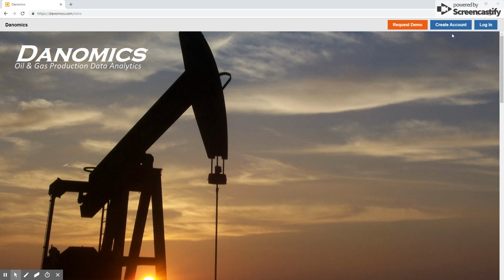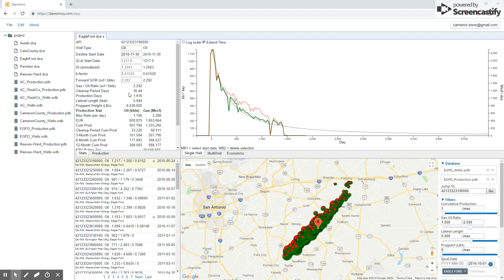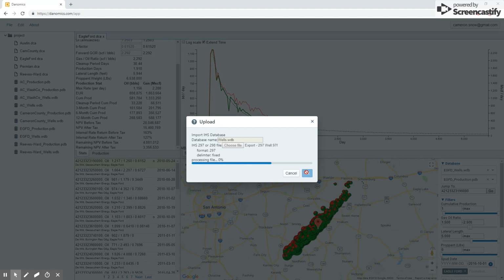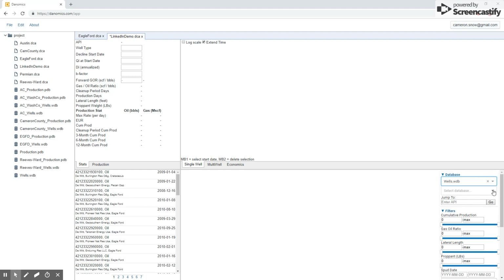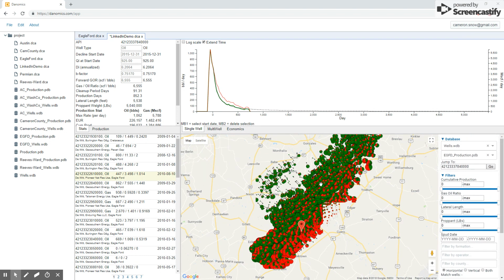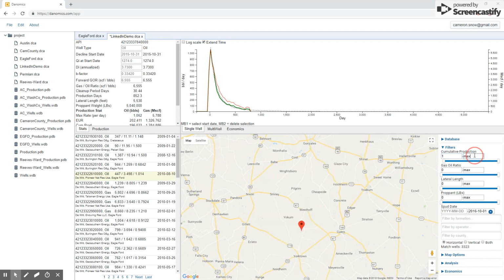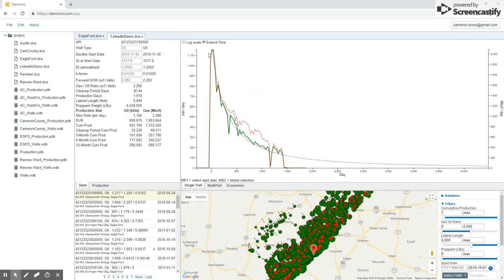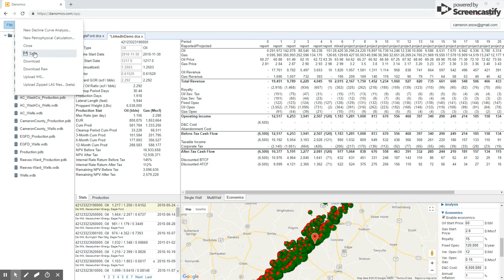Danomics Production Insights Platform - Getting Started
Danomics.com quickstart guide for the Production Insights Platform decline curve analysis and economics forecasting package.
This video will show you:
1. How to sign up for a trial version
2. How to upload data
3. How to set up your analysis.
4. How to save results.